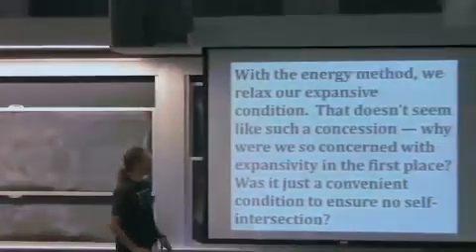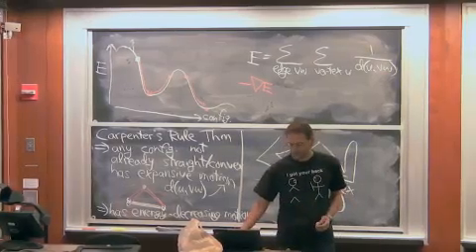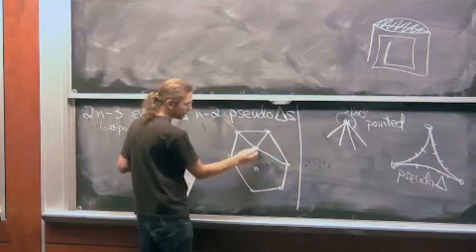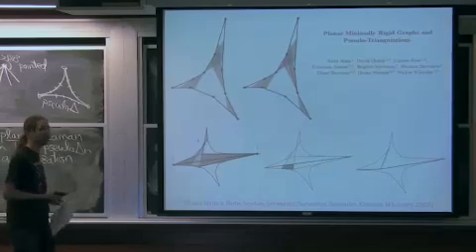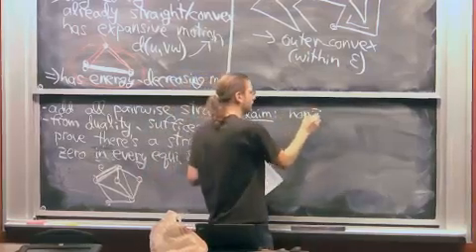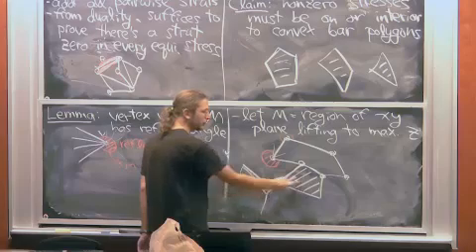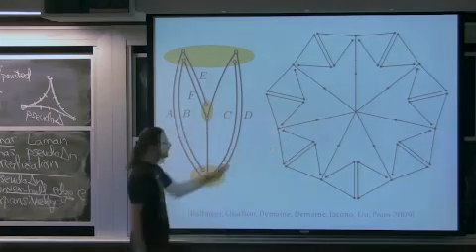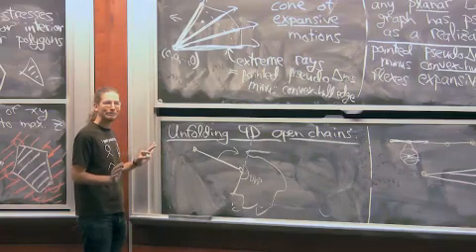Geometric Folding Algorithms; Linkages, Origami, Polyhedra - MIT - Class 13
Class 13: Locked Linkages

Description: This class reviews Carpenter’s Rule and properties of pseudotriangulation. Various proofs are presented, which cover topics including non-zero stresses, linear and equilateral locked trees, and unfolding of 4D chains.